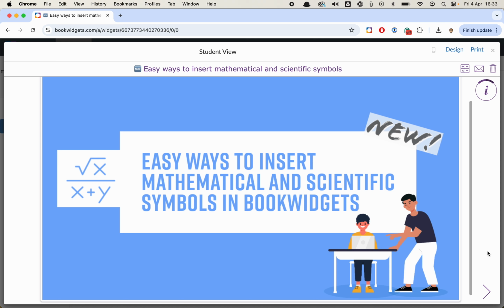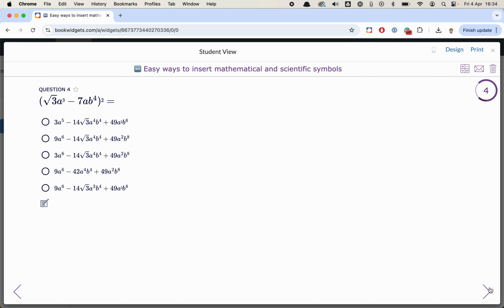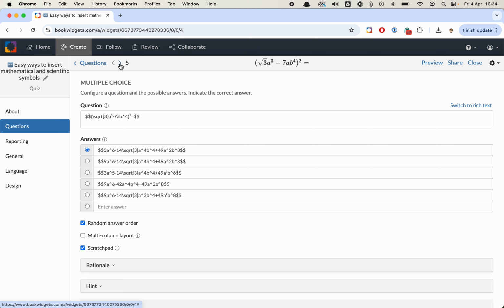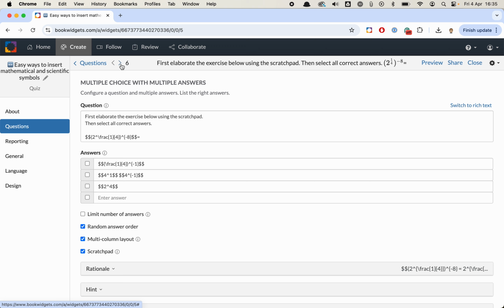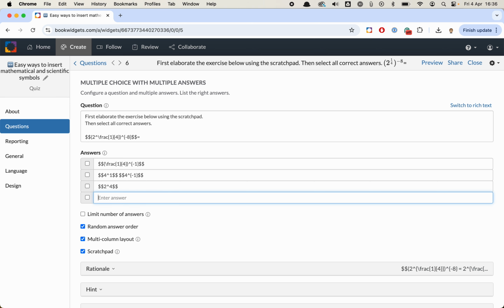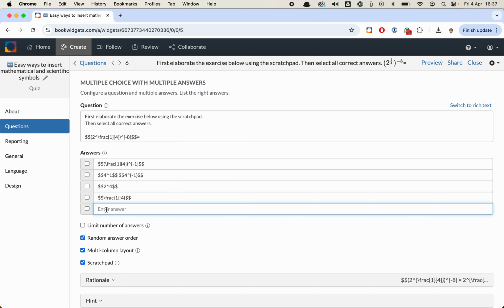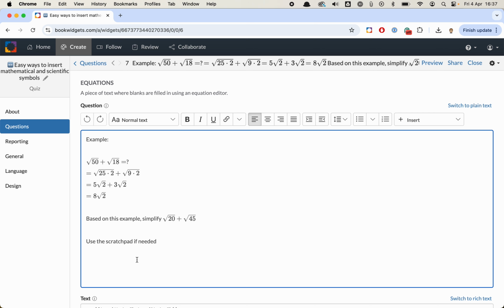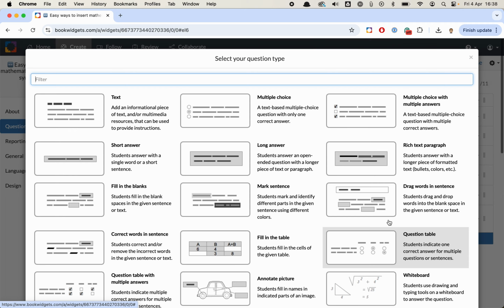Easy ways to insert mathematical and scientific symbols in BookWidgets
Good news! Entering mathematical and scientific characters in BookWidgets is now even easier.

💡 Thanks to the latest update, a handy input method allows you to add formulas and symbols quickly and intuitively without having to know LaTeX code by heart.

👀 Watch the video and find out how this new feature can improve your lessons! Let us know what you think and share this update with your colleagues. 📽️